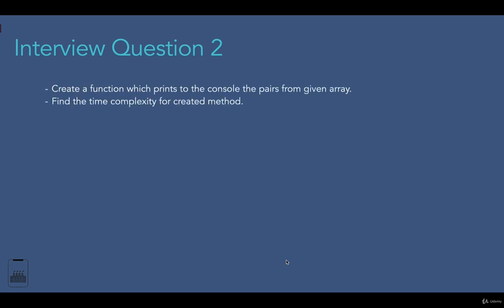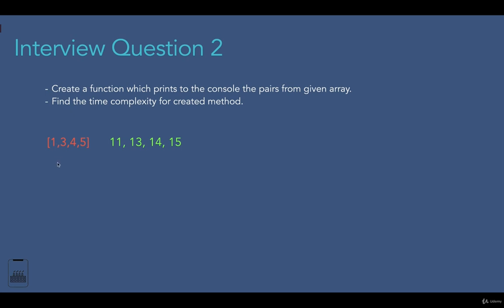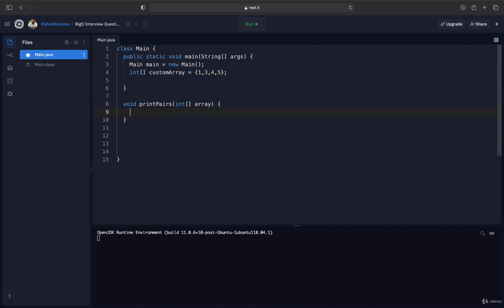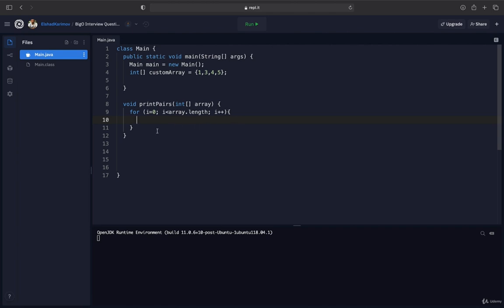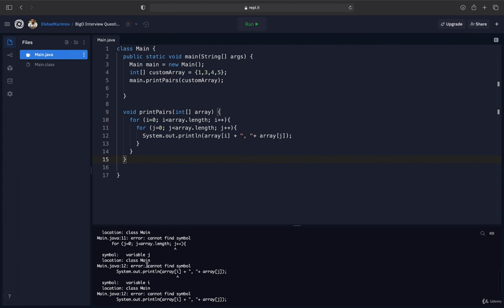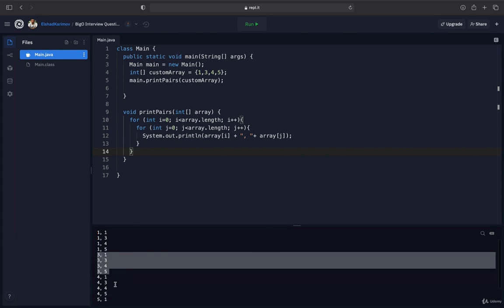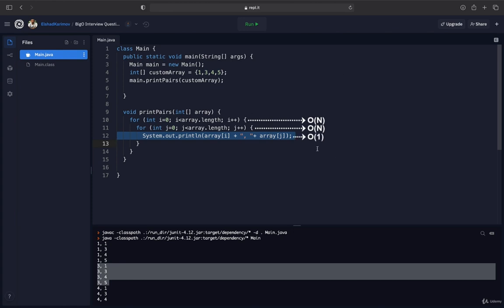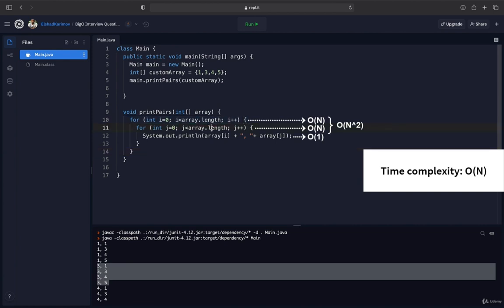002 Question 2 Time Complexity of Print Pairs Method